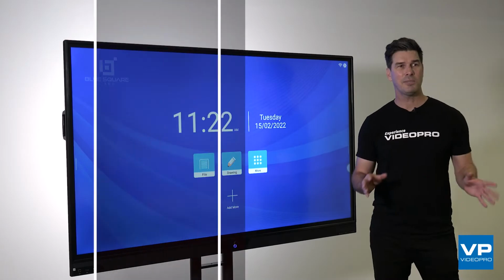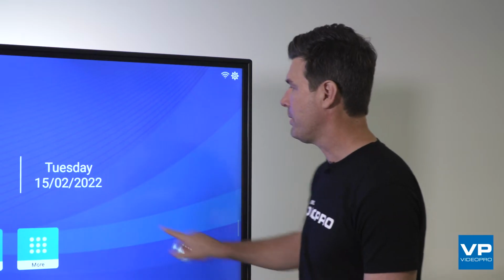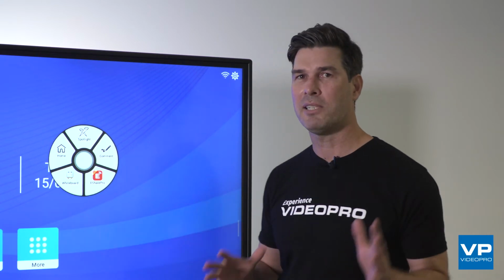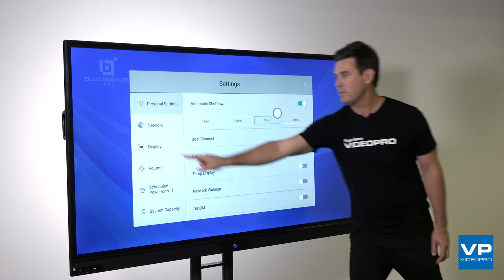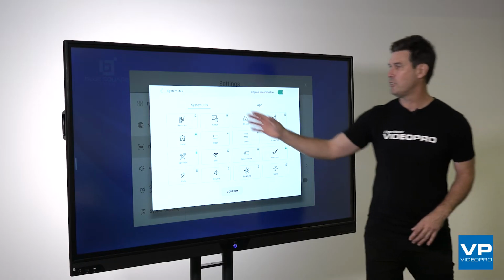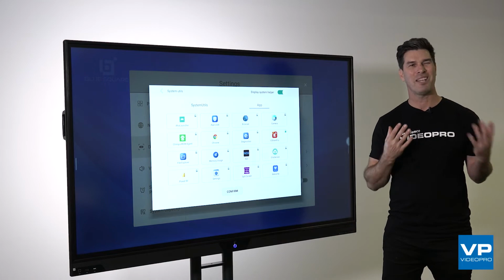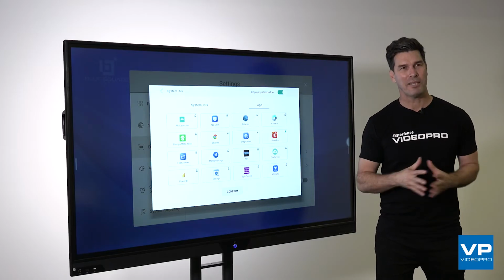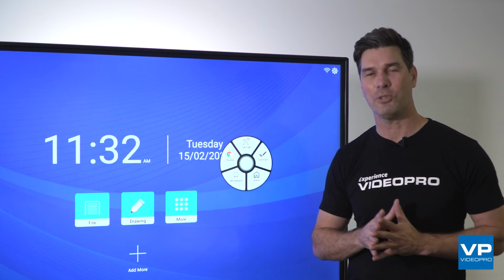Blue Square Labs Interactive Panel | System Utilities Floating Toolbar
In this series of videos, Pat from Videopro takes us through an overview of the Blue Square Labs Interactive Panel and explains how to use some of the key features.

The smart new Blue Square Labs Ultra Slim Interactive Flat Panel Display has been designed for a variety of uses from boardrooms, classrooms, lecture theatres, foyers, and consultation rooms. Within its clean contemporary ultra slim black bezel frame, the panel incorporates a host of clever features.  Up to 20 points of touch (simultaneous), a bright LED Anti-glare screen, wide viewing angle, built in operation system, eye protection function and a powerful built-in sound bar to deliver the sound to your audience directly.

Features:
+ eShare Collaboration
+ Multi screen software that allows devices to wirelessly connect with the panel
+ High Precision 20 Point Multi-Touch Interactivity
+ Blue Square Labs panels allow 20 point touch interactivity, giving the opportunity to participate in discussion during activities on a fun and engaging level
+ Anti-Glare Display
+ Android OS and Downloadable Learning Apps